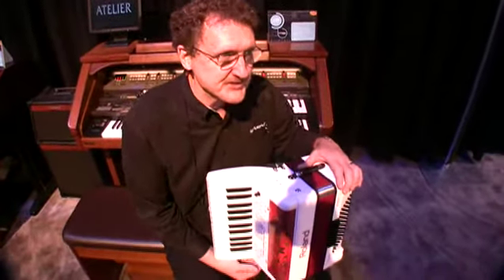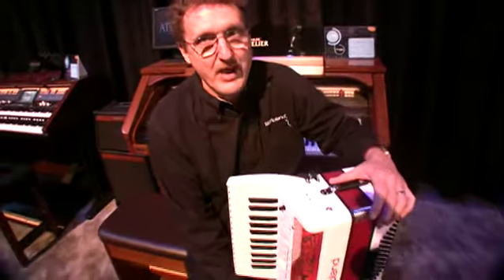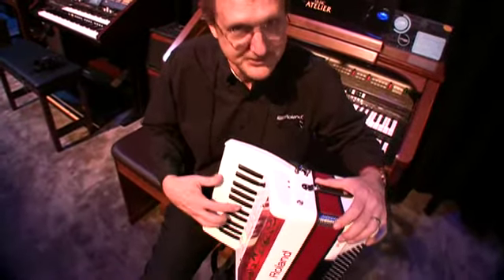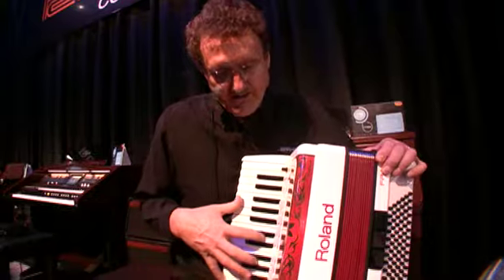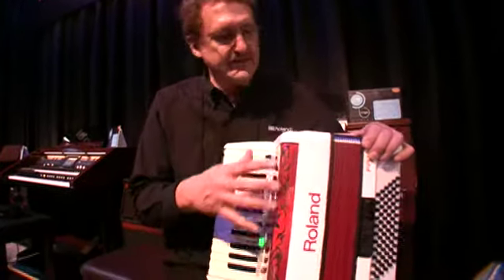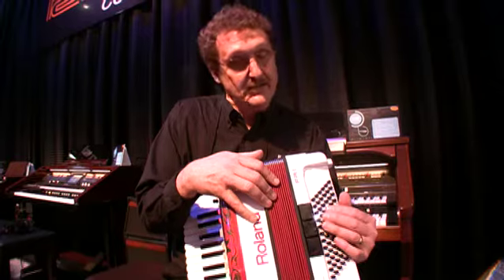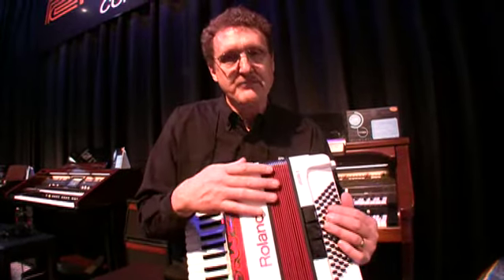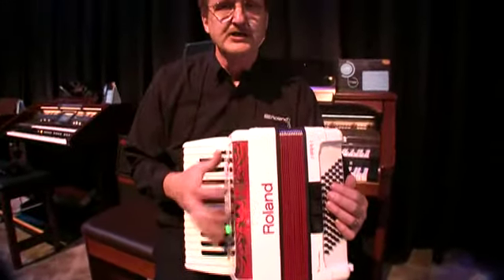Roland FR-1 V-Accordion , NAMM 2009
Who says accordions aren't cool?!